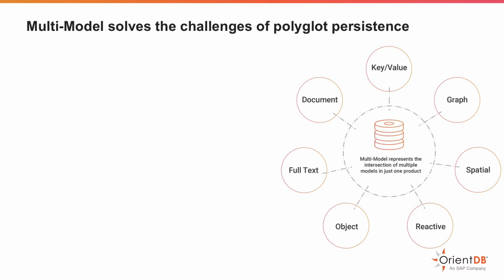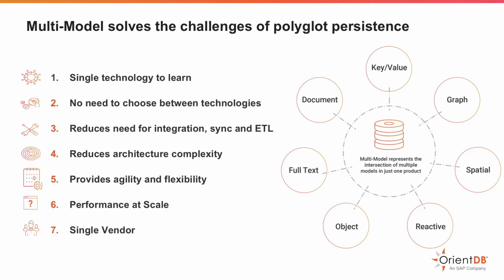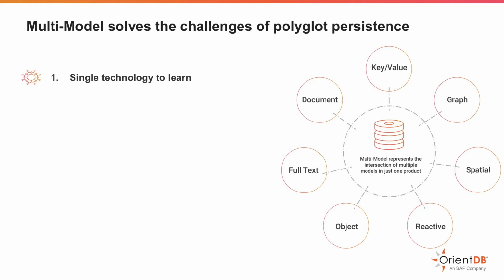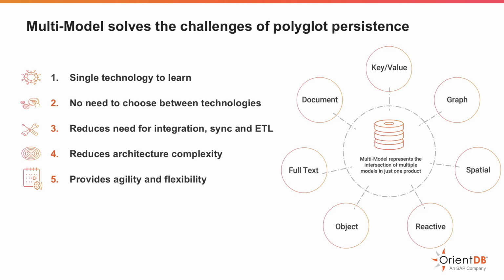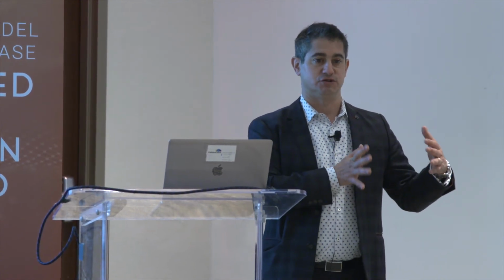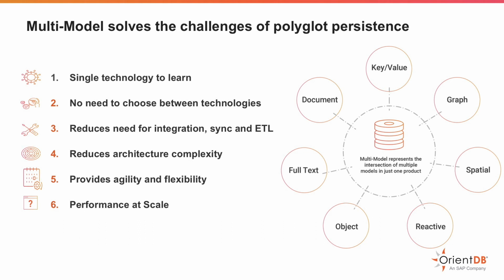An Introduction to Multi-model Graph DB - P3: Solving the Challenges of Polyglot Persistence